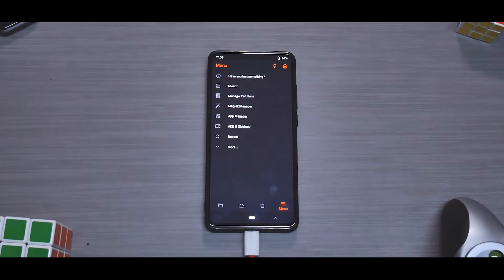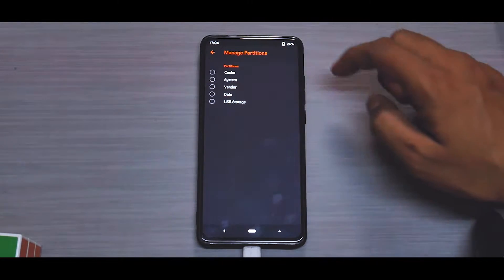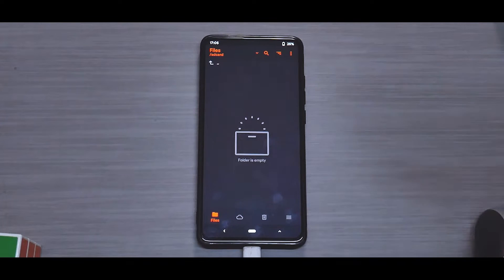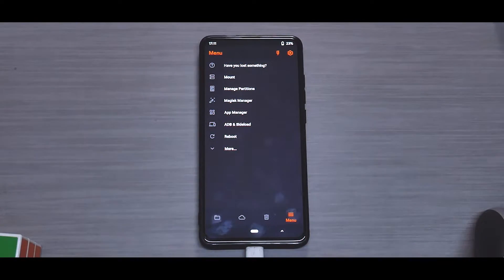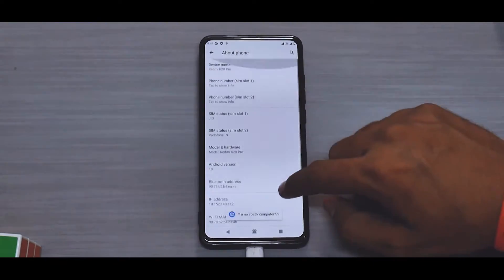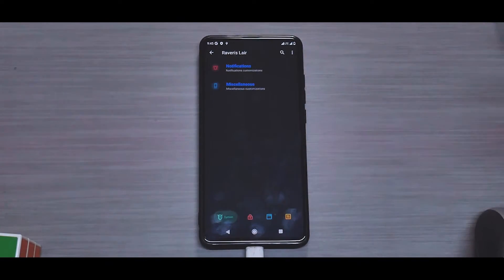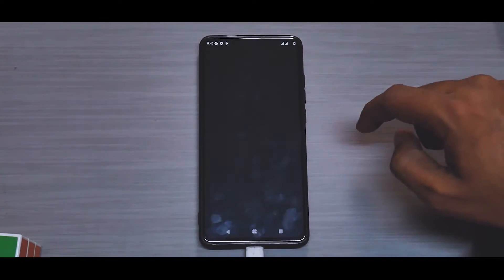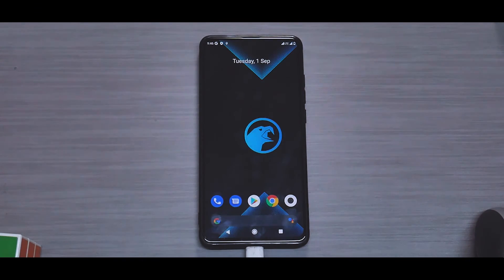K20 Pro Best Gaming Rom 🔥🔥🔥 ? Corvus OS Install & Preview | OSS Vendor | Smartphone2torials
T.me/s2torials

Guys please donate $1 USD or above to help us get the Poco back to the channel :
When the phone is about to retire from the channel we will give it away to 1 lucky person who has helped for this cause so please fill this google form

Here's a step by step guide to install the latest Corvus OS Rom on your K20 Pro

Help us get the Poco back to the channel please donate $1 or above to this UPI ID : hypergamer1231@okhdfcbank